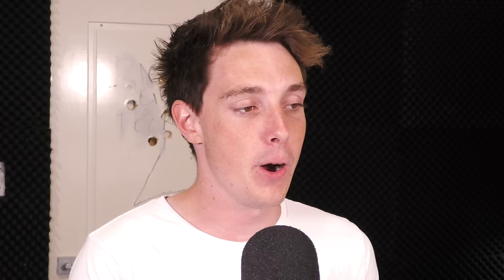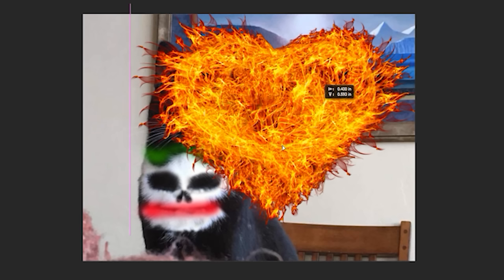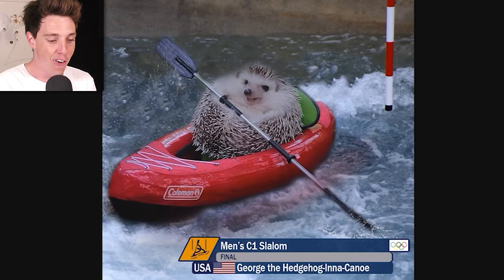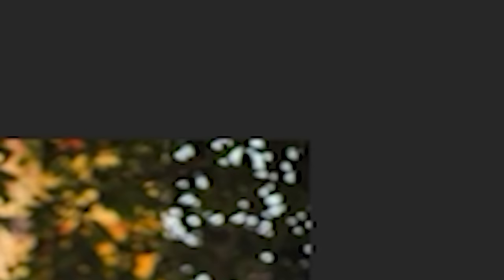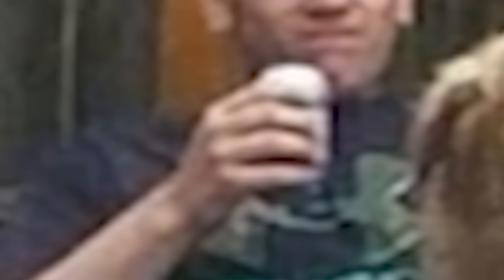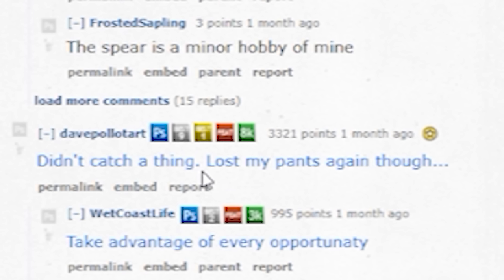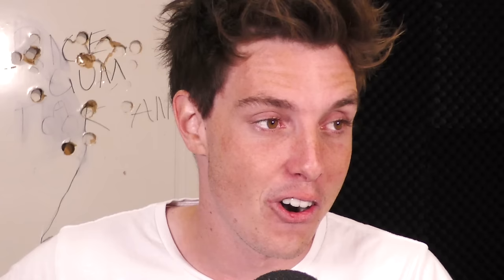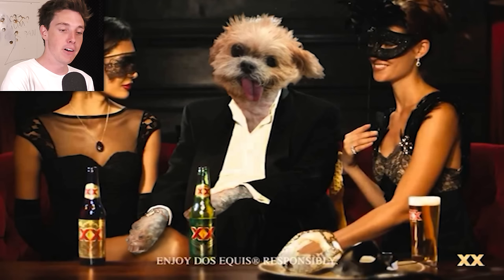LION KING Recreated In Photoshop!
it bout to go down in photoshop battles... LION KING!
► SUB TO BE A BLOODY LEGEND! ► Lazabum on TWITTER!